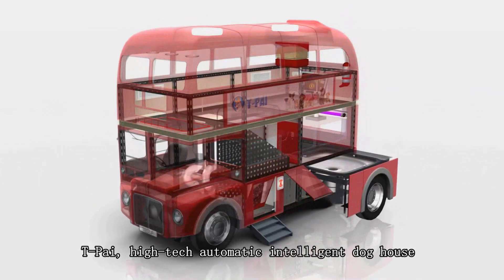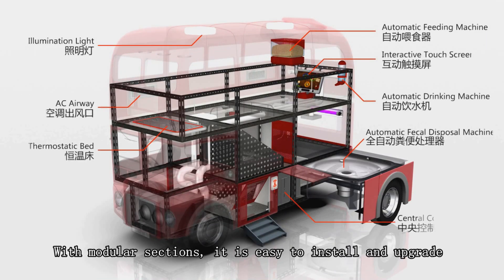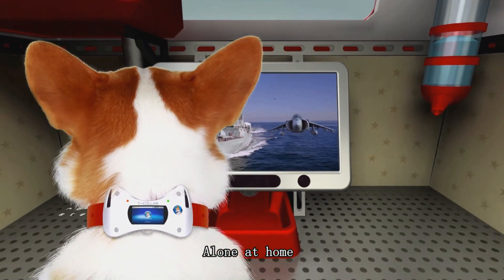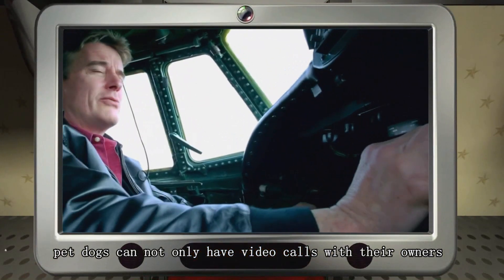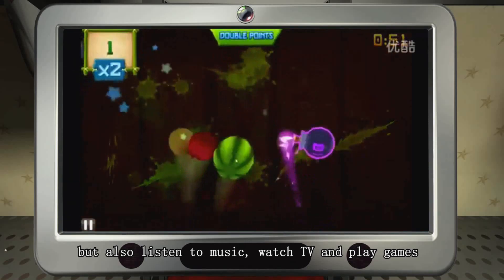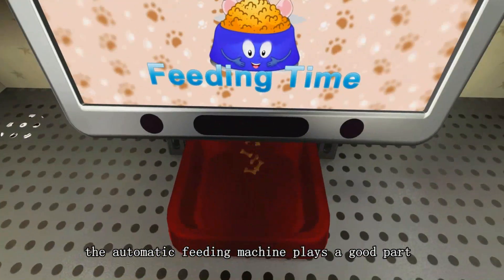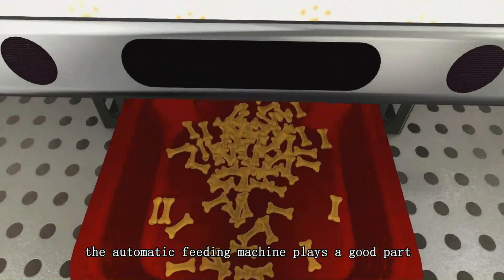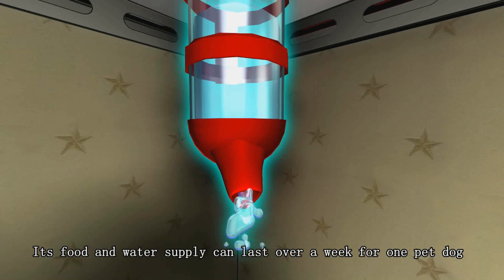T-Pai, Intelligent Dog House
T-Pai, the invention from Hong Kong Tesla Technology Ltd., is a tailor made intelligent dog house for dogs.